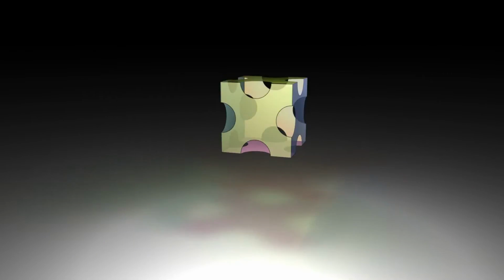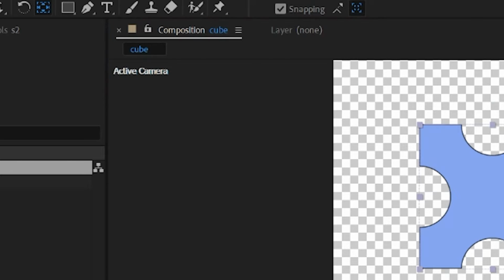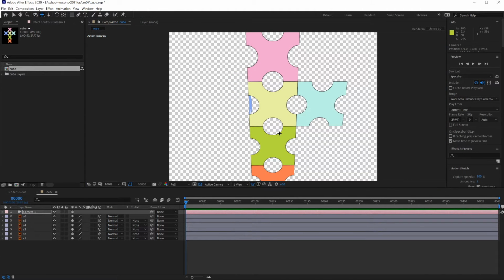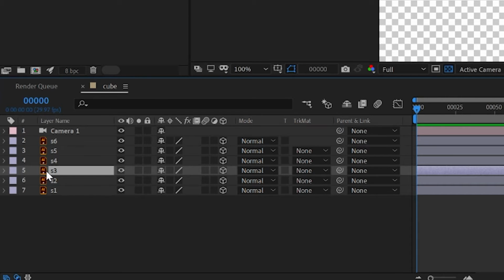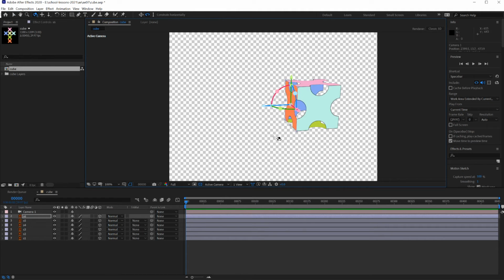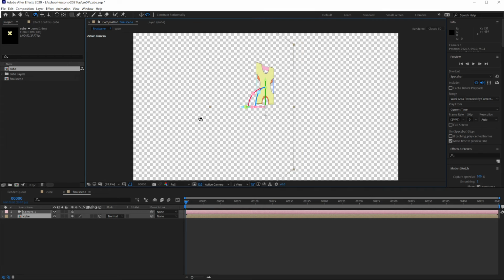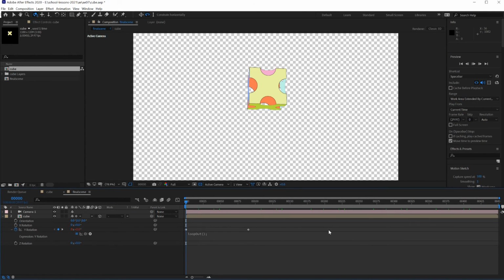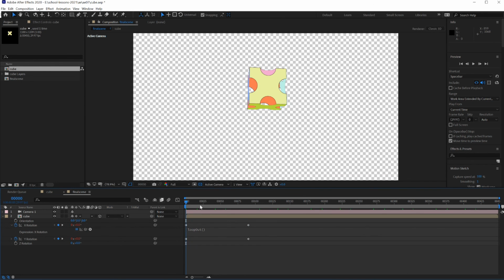After Effects Folding 3D Layers into Objects